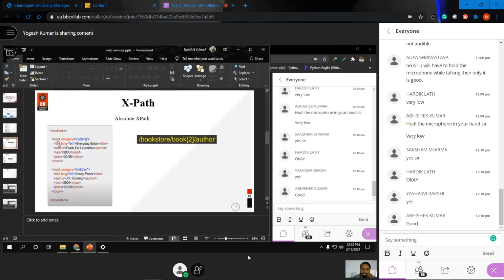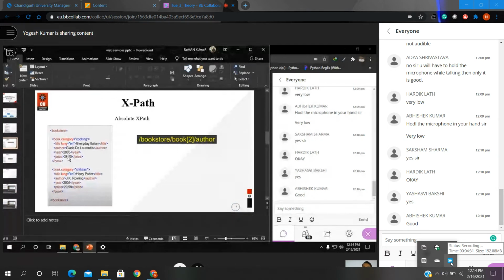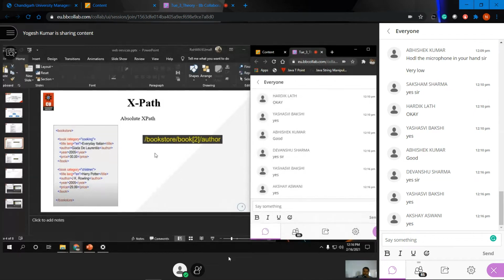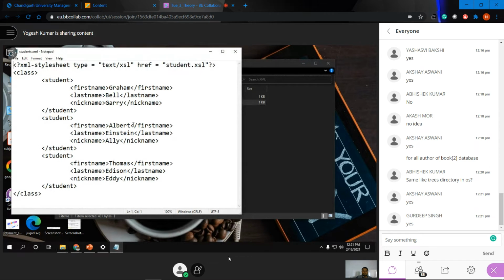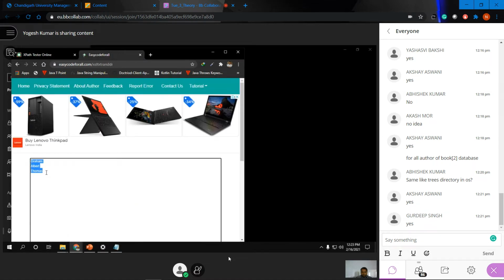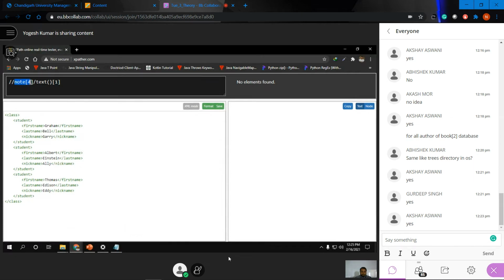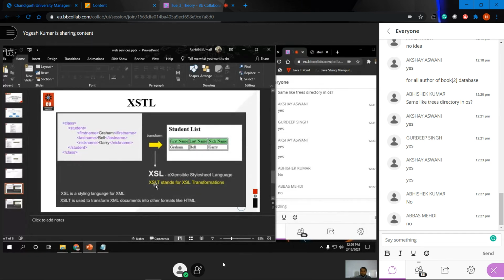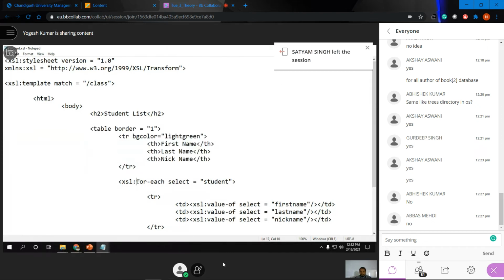IBM Web Service cuskills Lecture 4 PART 2